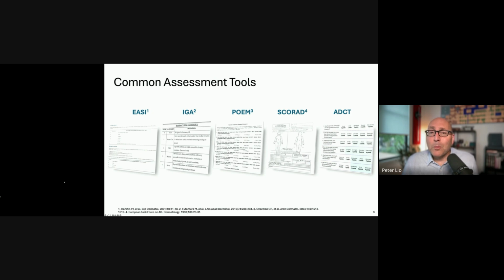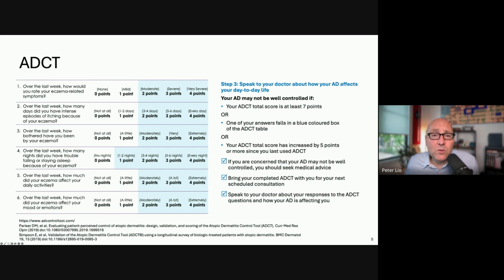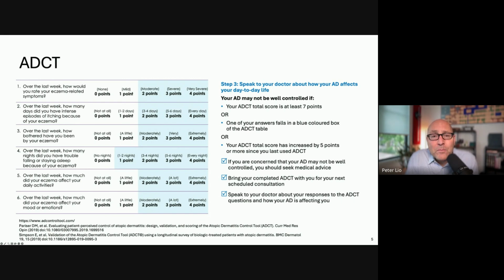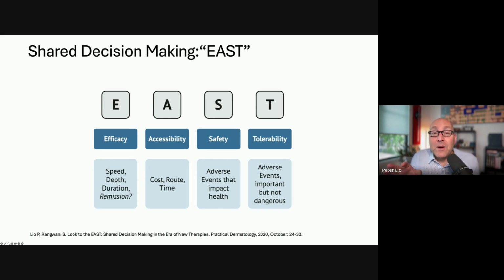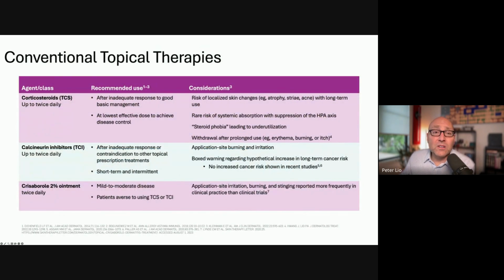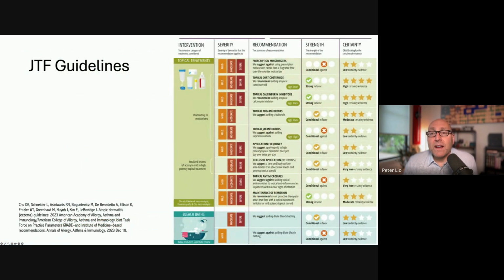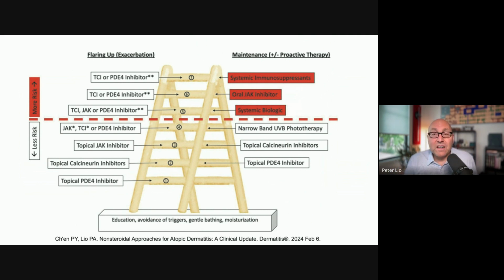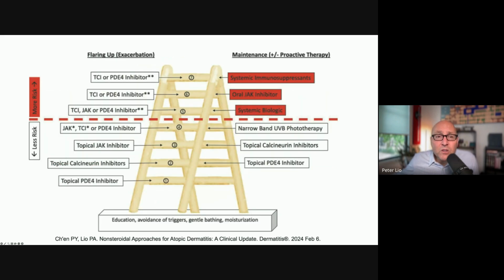Learn with Dr. Lio: New Non Steroidal Approaches + How to Access Your Eczema Symptoms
Dr. Lio speaks with us during this live event recorded on June 18, 2024.